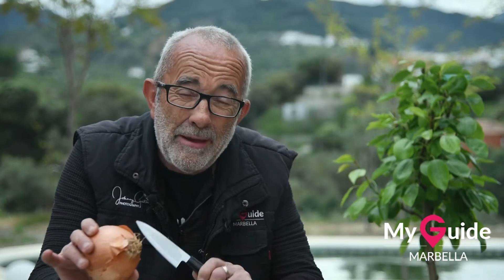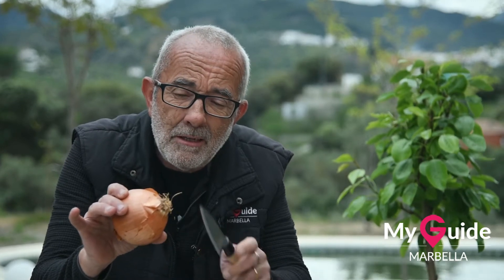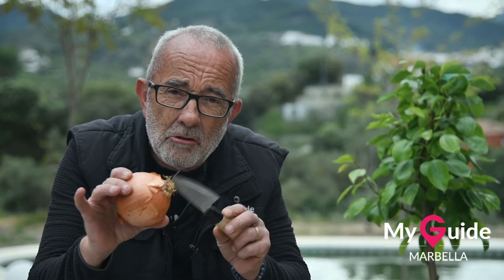Growing your own vegetables and Gardening Tips from Marbella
Our My Guide Marbella local expert Johnny Gates gives some essential advice about growing vegetables from home.  As Johnny will explain you can use what you already have in the fridge to grow what you need for the future! This is particularly relevant during the current lockdown that we are experiencing in Marbella but equally useful for happier times to come.

Remain informed about updates during the Corona Virus in Marbella at the following